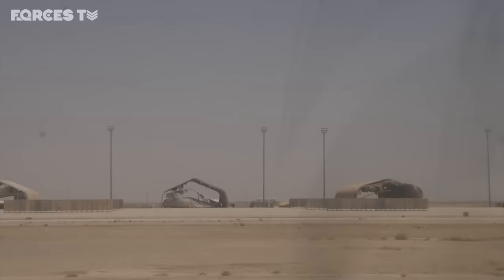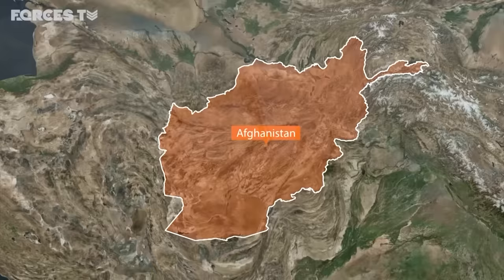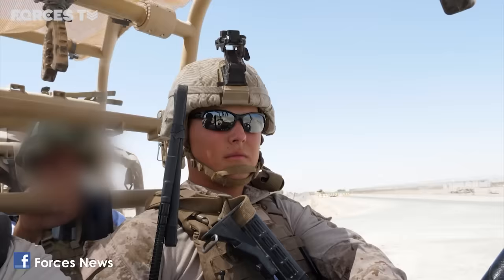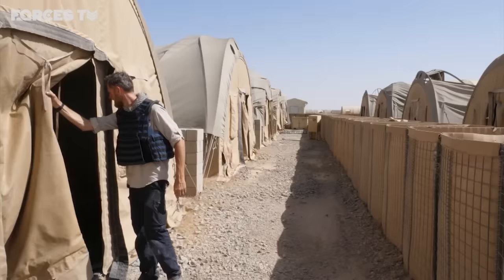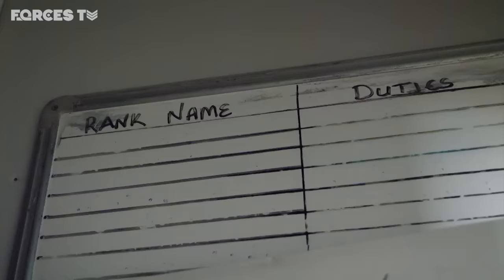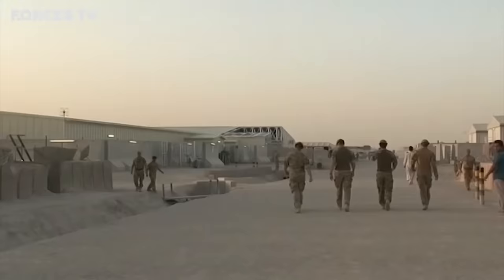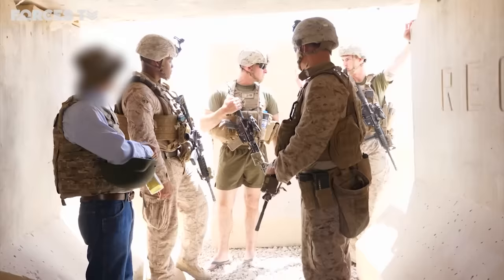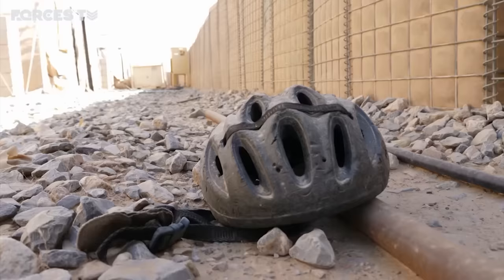Back To Bastion: Returning Four Years After British Troops Left Afghanistan | Forces TV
It was once the largest British overseas military base on the planet, with around 114,000 personnel living and working at Camp Bastion in Afghanistan since April 2007. Now Forces News has been given special access to see what remains of a place that so many once called home.